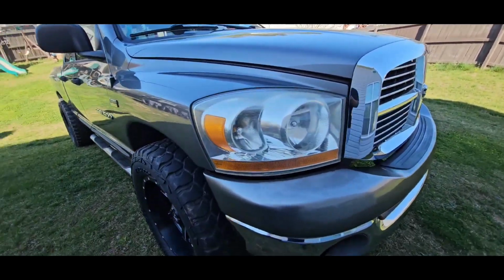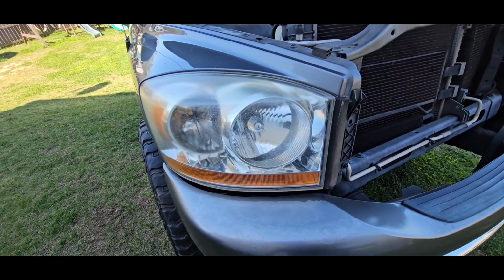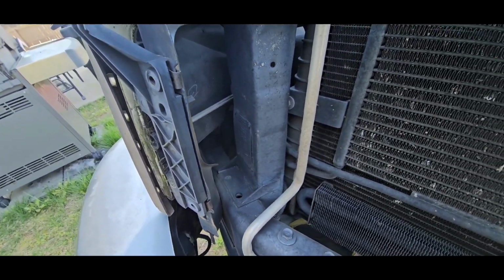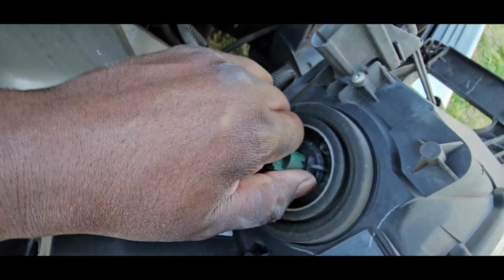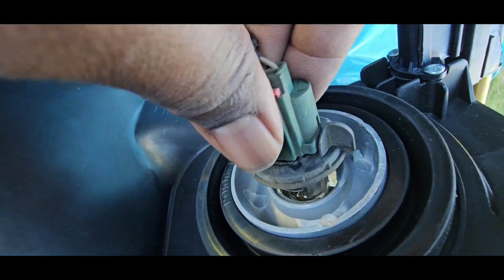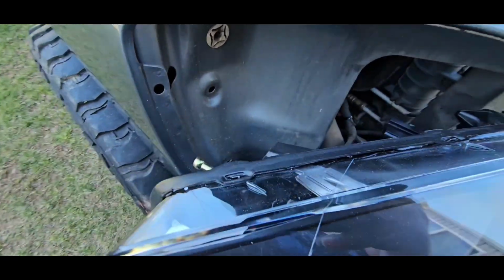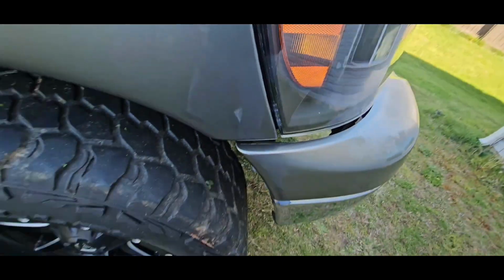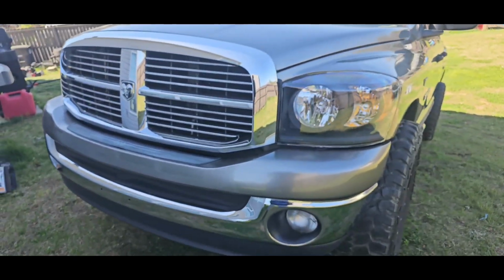06-08 Dodge Ram 1500 Headlight Assembly Replacement (JOATD)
❤️PLEASE CONSIDER SUPPORTING My EFFORTS❤️

🧰WELCOME to J.O.A.T.D.'s CHANNEL🧰
The videos on this channel are specifically
created to save you TIME & MONEY. I greatly
appreciate all the support. ❤️Thank you all❤️

⭐Vintage Citizen Watch Group⭐
❤️(60's 70's 80's 90's)❤️

⭐ Official Amazon Store ⭐

❤️ Purchase Through our AMAZON LINKS ❤️
✅ Terminal Cleaner ➜
✅ TOPDON BT200 Battery Tester ➜
✅ LAUNCH CRP123 OBD2 Scanner ➜
✅ Milwaukee Cordless 3/8" Ratchet M12 ➜
✅ Milwaukee Cordless 3/8" Ratchet (Bare Tool)➜
✅ Milwaukee (2-Pack) M12 REDLITHIUM 2.0Ah ➜
✅ Milwaukee (2-Pack) M12 REDLITHIUM 6.0Ah ➜

⭐OFFICIAL eBAY PARTNER⭐
❤️Purchase Through My eBay LINKS❤️
☑️ Black Headlights Clear Corner ➜
☑️ Black Projector Headlights ➜
☑️ Sequential Tube Quad Projector Headlights ➜
☑️ Black SS Mesh Grille w/LED ➜
☑️ Black Mesh Glossy Grille ➜
☑️ Black Big Horn Grille ➜
☑️ YELLOW FOG LIGHTS ➜
☑️ LED Fog Lights ➜

⭐VIDEO DESCRIPTION⭐
This video was created for you Dodge RAM 1500 LOVERS, to show you how to replace a headlight assembly.

If you choose to try one of the suggestions made
in this video, you do so at your own risk.
No information contained in this video shall
create any express or implied warranty or guarantee
of any kind. Any injury, damage or loss that may
result from the improper use of tools, equipment
or information contained in this video is the sole
responsibility of the viewer and not
JACK of all TRADES Dre. Please ensure that you take
all proper recommended safety measures before
attempting any project. JACK of all TRADES Dre assumes
no liability for property damage or injury incurred as
a result of any of the information contained in this video.